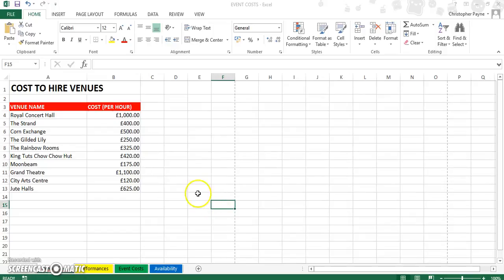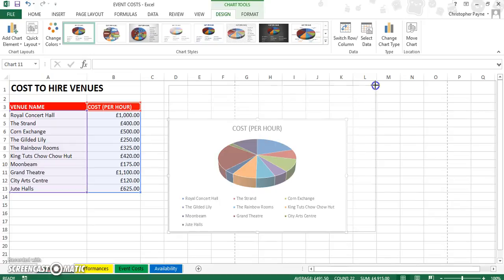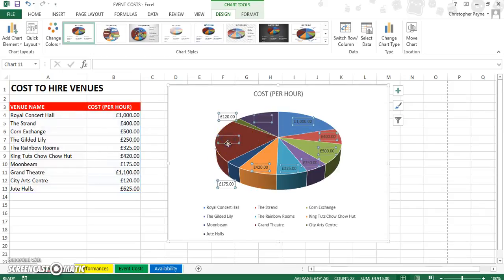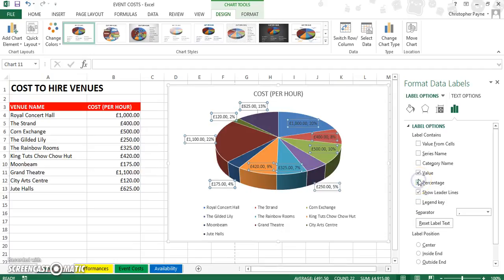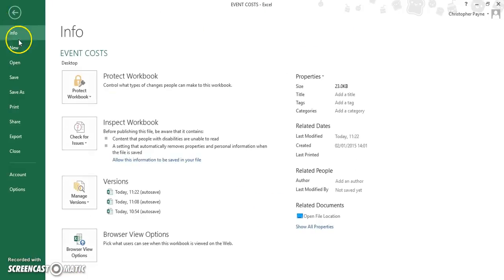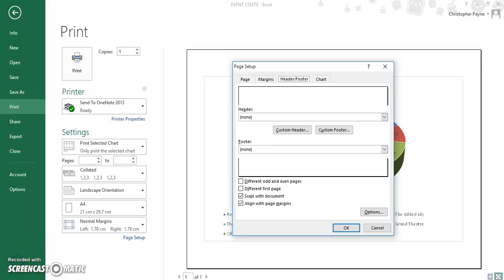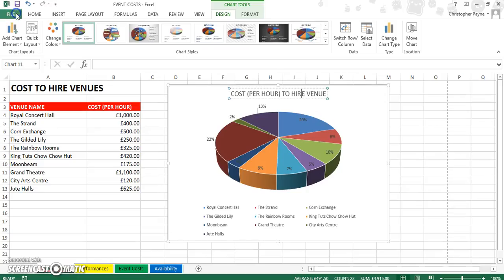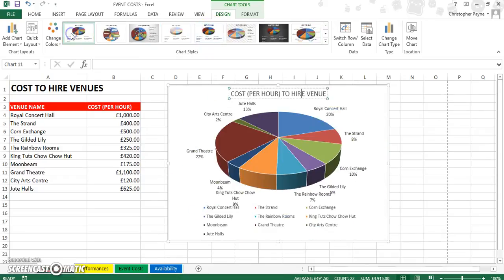Pie Chart With Printing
Basic Pie chart Turotial